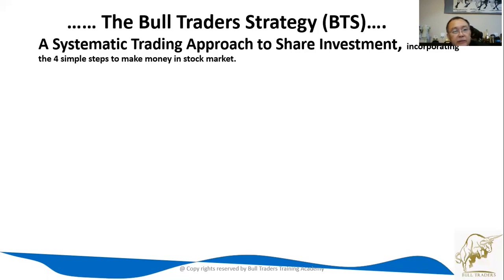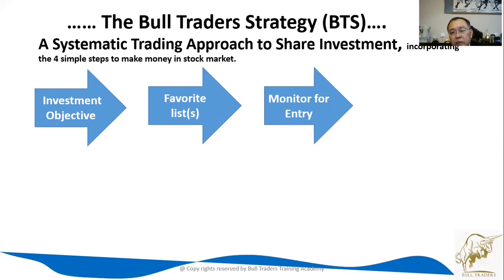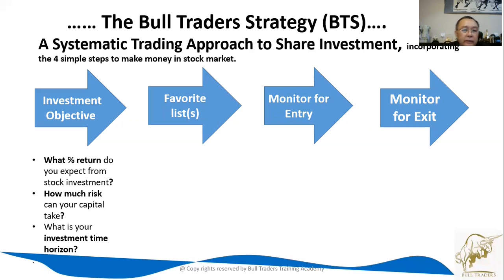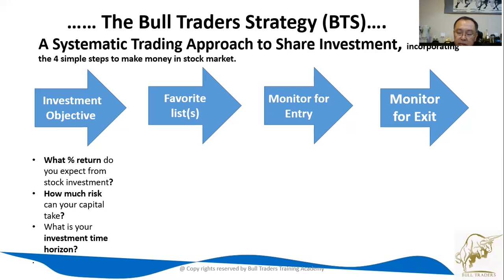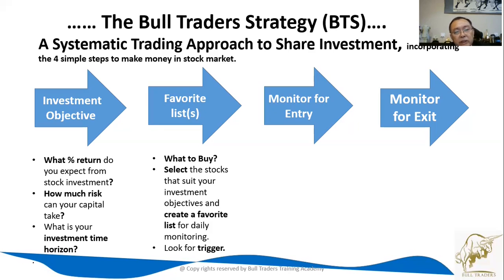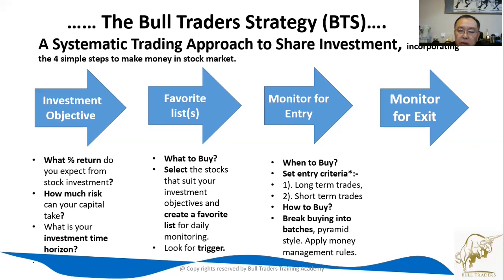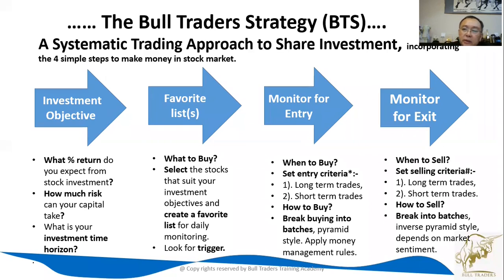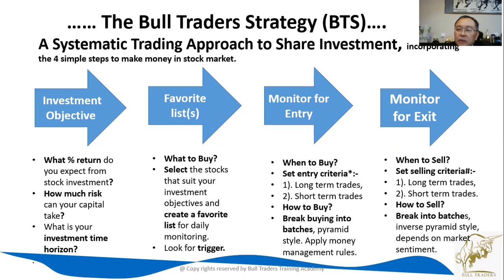The Bull Traders Strategy (BTS)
Bull Traders Training Academy

A Systematic Trading Approach to Share Investment